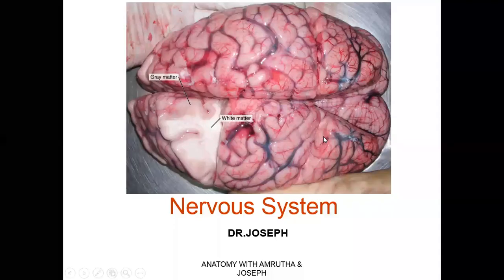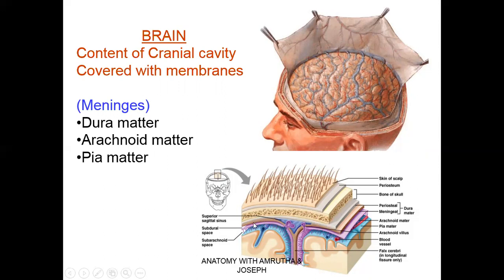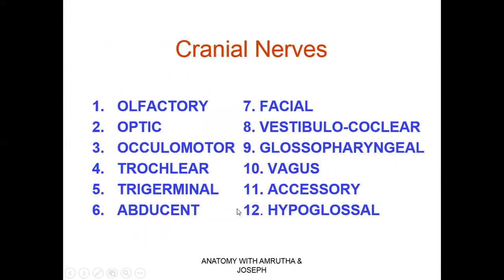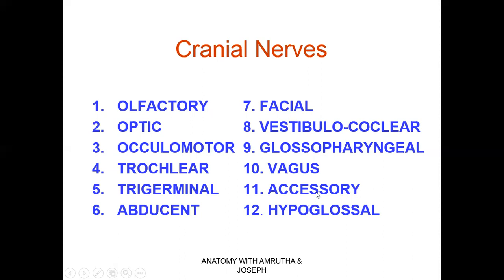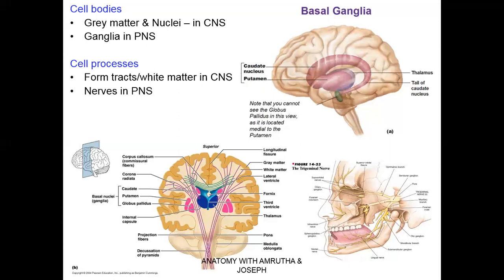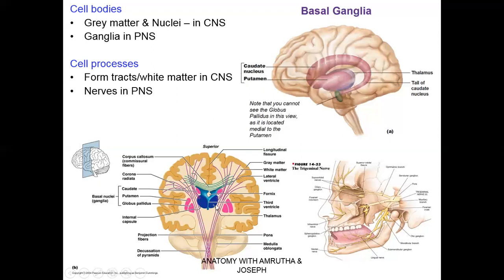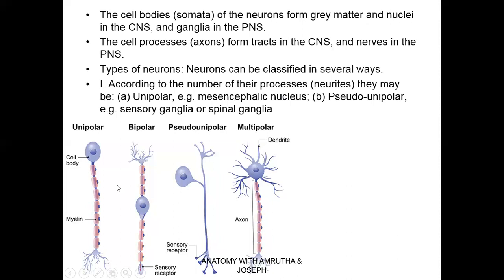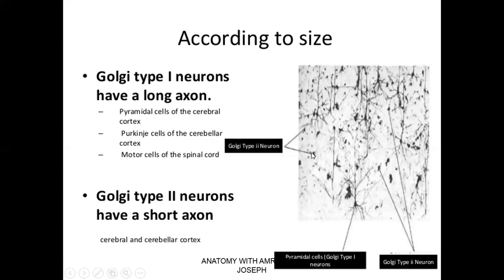GENERAL ANATOMY-NERVOUS SYSTEM-PART 1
GENERAL ANATOMY-NERVOUS SYSTEM..
HUMAN EMBRYOLOGY.